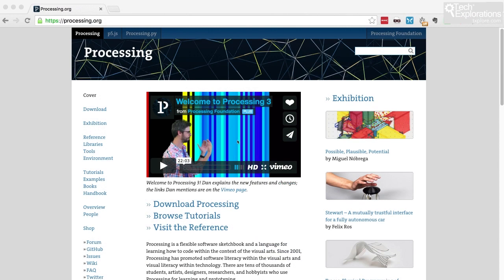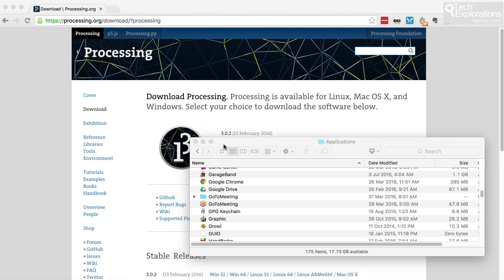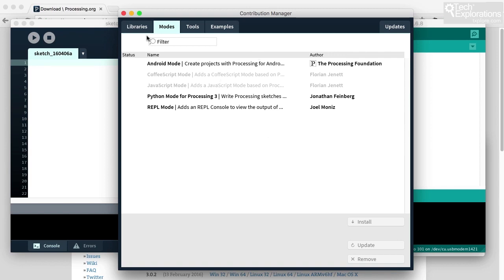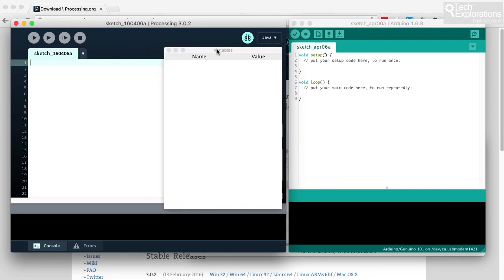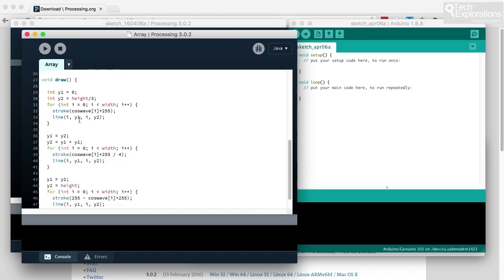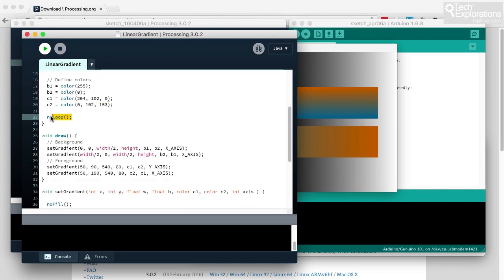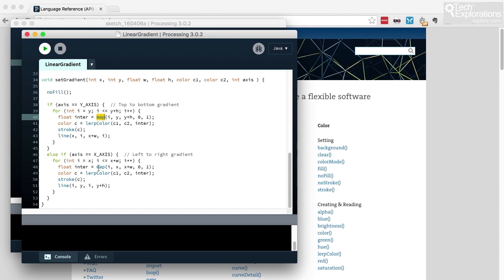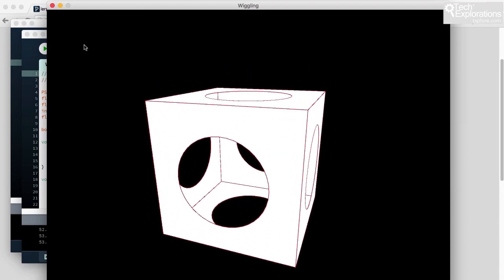Setup quick demo and resources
Setup Quick Demo: Drawing Shapes with Processing

Install Processing:

Download and install the latest version of Processing from the official
Open Processing IDE:

Launch the Processing IDE after installation.
Create a New Sketch:

In the Processing IDE, click on "File" - "New" to create a new sketch.
Draw Shapes:

In the new sketch window, you'll see a setup() and draw() function.
Use the draw() function to draw shapes. For example, you can use the following code to draw a circle and a rectangle:
java
Copy code
void setup() {
  size(400, 400); // Set the canvas size

void draw() {
  background(220); // Set the background color
  fill(255, 0, 0); // Set the fill color to red (R,G,B)
  ellipse(200, 200, 100, 100); // Draw a circle at (200,200) with a diameter of 100
  fill(0, 0, 255); // Set the fill color to blue
  rect(150, 150, 100, 50); // Draw a rectangle at (150,150) with a width of 100 and height of 50
Run the Sketch:

Click on the "Play" button (or press Ctrl+R) to run the sketch and see the shapes appear on the canvas.

offers extensive documentation, tutorials, and examples to get you started with the language.
The Coding Train (YouTube):

The Coding Train YouTube channel by Daniel Shiffman provides a wide range of beginner-friendly Processing tutorials and creative coding projects.
Processing Foundation Examples:

showcases various code examples that cover different aspects of graphics, interaction, and animation in Processing.
Nature of Code Book:

"The Nature of Code" by Daniel Shiffman is a free online book that explores the use of Processing to simulate natural phenomena and complex systems.
OpenProcessing:

OpenProcessing is an online platform where artists and developers share their Processing sketches, providing inspiration and examples for learning.
p5.js:

If you are interested in web-based creative coding, check out p5.js a JavaScript library based on Processing that allows you to create interactive visuals directly in the browser.
By exploring these resources and trying out different examples, you can quickly get familiar with Processing and start creating your own interactive visualizations and creative projects. Happy coding!